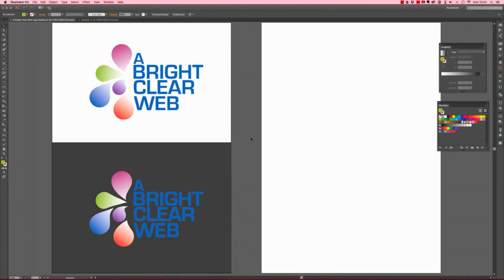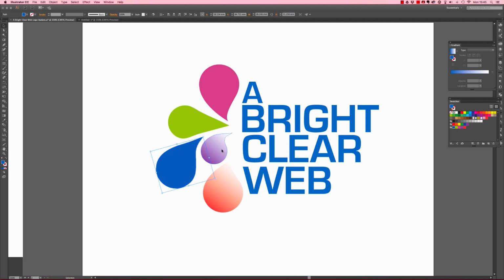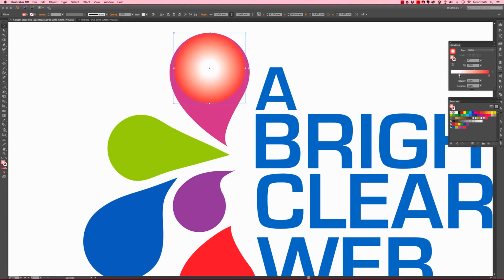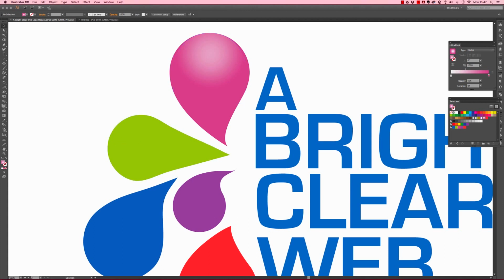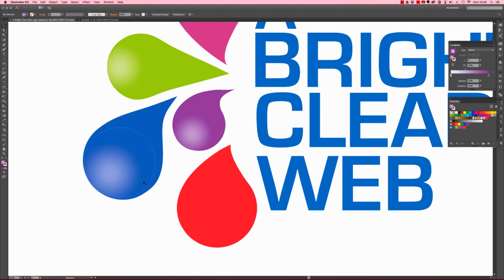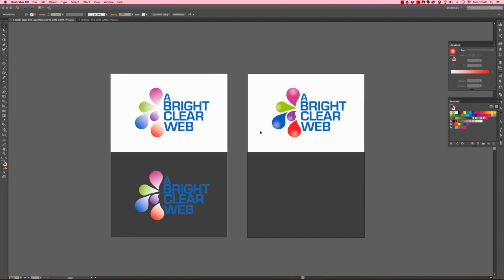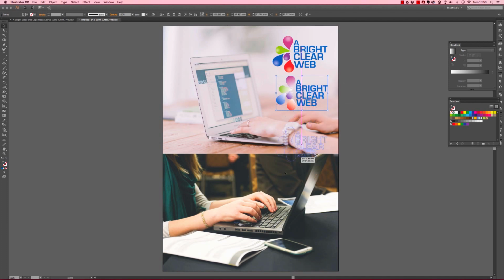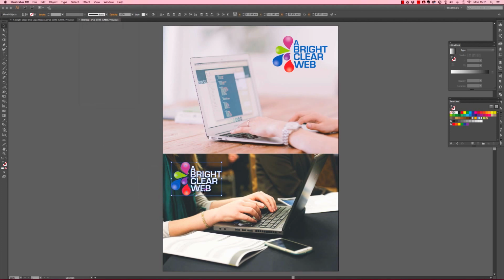Logo legibility on dark and light backgrounds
Sometimes logos don't work very well on either light or dark backgrounds due to certain elements within the logo. This can be things like colour choice, gradients or other effects.